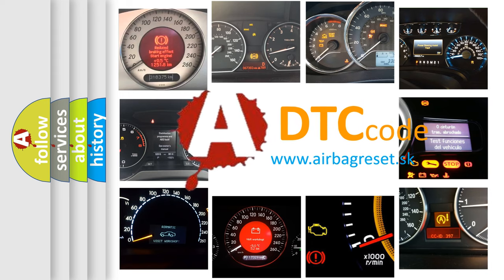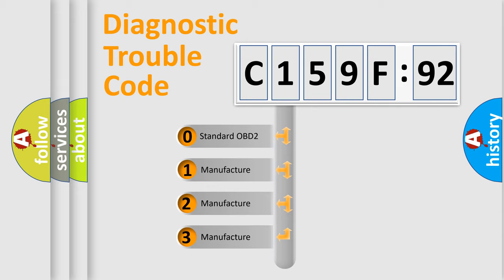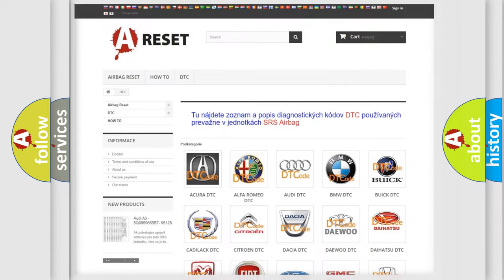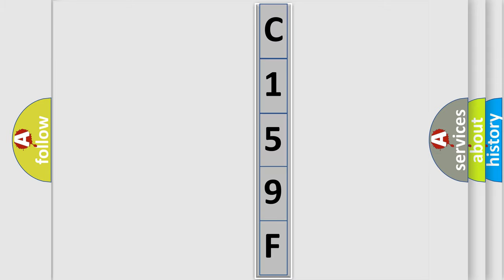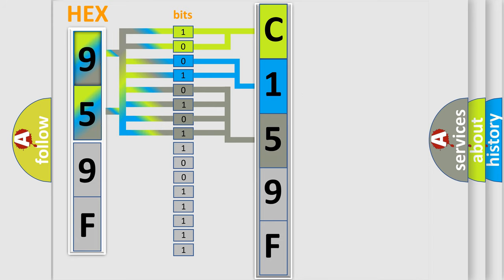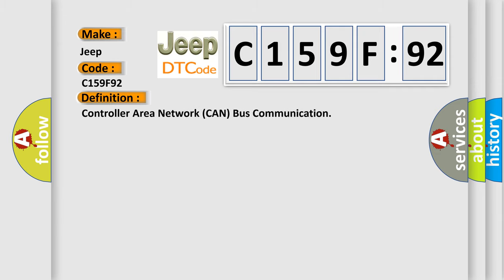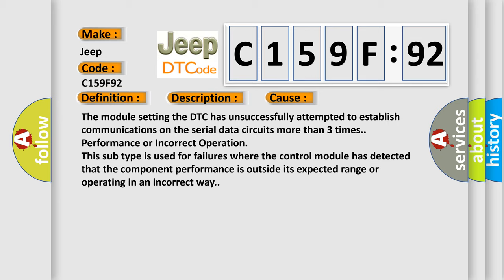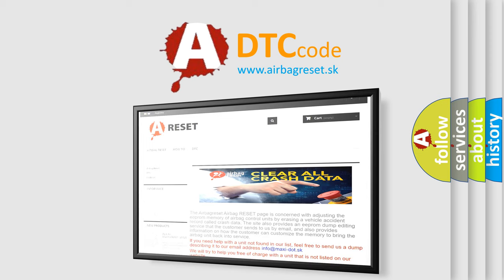DTC Jeep C159F-92 Short Explanation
Contents:
0:21 Basic DTC analysis according to OBD2 protocol standard.
1:48 Insight into programming
2:58 A diagnostically understandable description of the Diagnostic Trouble Code
3:05 Basic error definition

Make:
Jeep
Code:
C159F 92
Definition:
Controller Area Network (CAN) Bus Communication
Description: